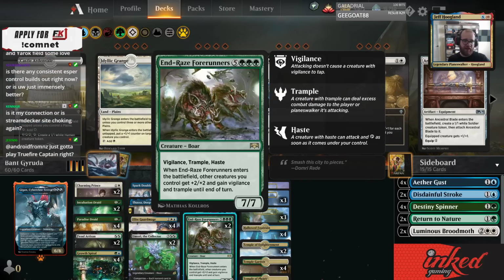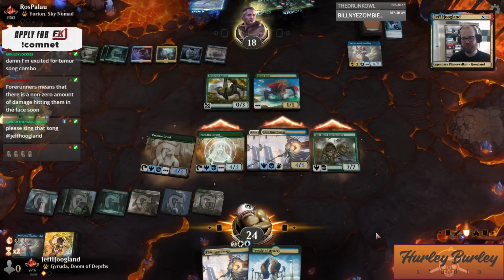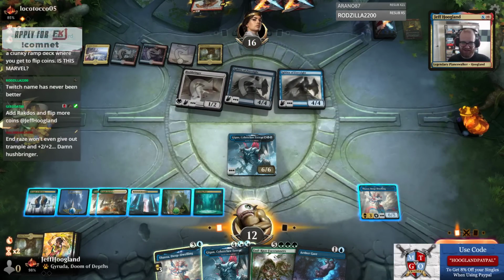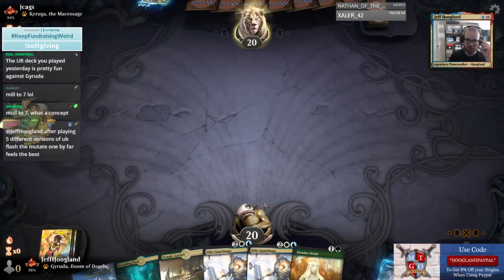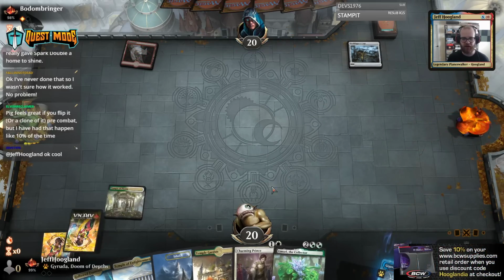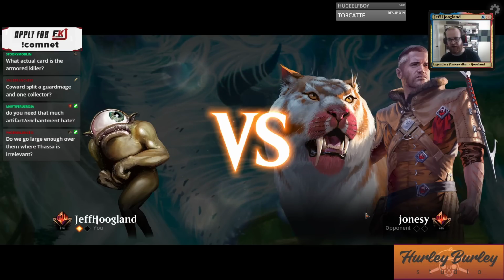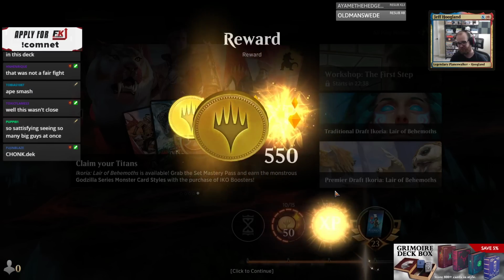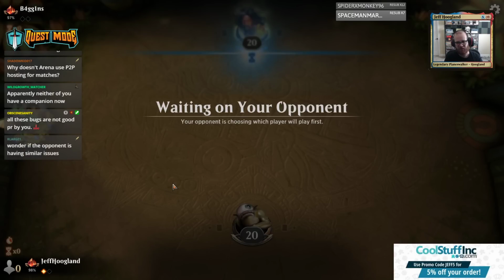Bant Gyruda - Standard - April 19th, 2020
Deck
3 Gyruda, Doom of Depths (IKO) 221
2 Charming Prince (ELD) 8
4 Paradise Druid (WAR) 171
4 Elite Guardmage (WAR) 195
3 Spark Double (WAR) 68
3 Thassa, Deep-Dwelling (THB) 71
3 Umori, the Collector (IKO) 231
2 Luminous Broodmoth (IKO) 21
3 Kogla, the Titan Ape (IKO) 162
4 Growth Spiral (RNA) 178
4 Breeding Pool (RNA) 246
3 Forest (UND) 96
4 Hallowed Fountain (RNA) 251
3 Island (UND) 90
1 Plains (UND) 88
4 Temple Garden (GRN) 258
2 Temple of Enlightenment (THB) 246
3 Temple of Mystery (M20) 255
2 Temple of Plenty (THB) 248
1 Fabled Passage (ELD) 244
2 Incubation Druid (RNA) 131

Sideboard
1 Gyruda, Doom of Depths (IKO) 221
2 Disdainful Stroke (GRN) 37
4 Aether Gust (M20) 42
2 Wilt (IKO) 176
4 Destiny Spinner (THB) 168
2 Gemrazer (IKO) 155